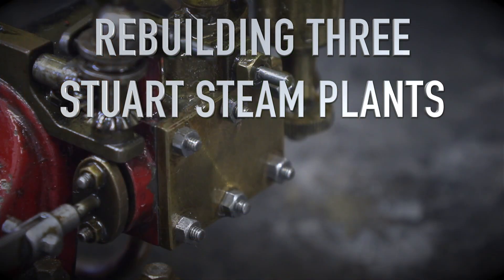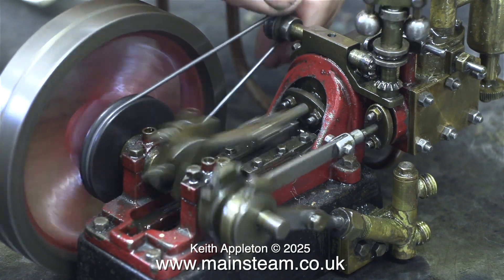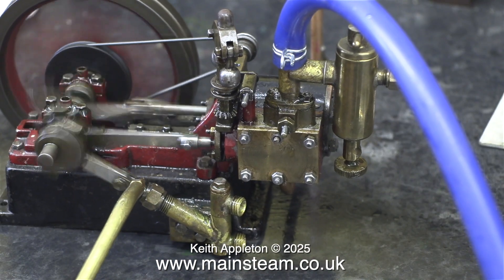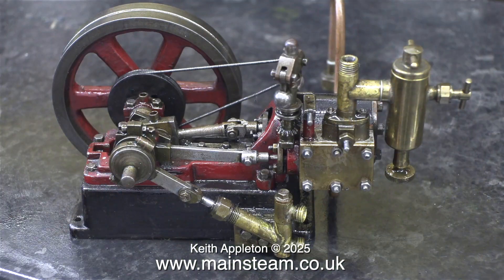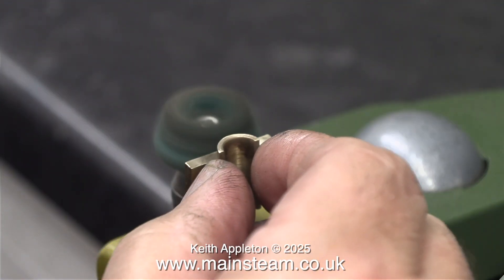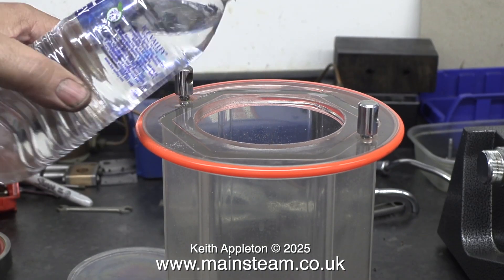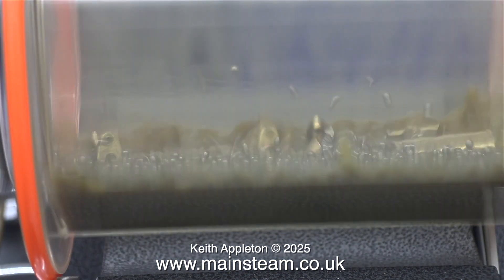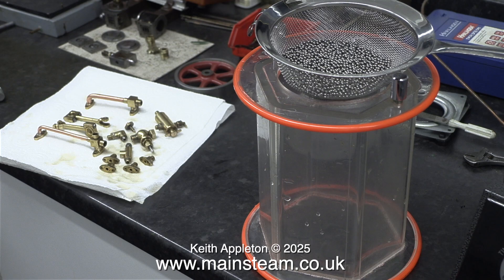REBUILDING THREE STUART STEAM PLANTS - PART #10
Rebuilding Three Stuart Steam Plants - Part #10. Running the Early Stuart 10H Engine. Using the whetstone and rotary abrasive wheel to clean the Main Bearings and then using my Tumbler Polisher to clean the other Brass, Copper and Gunmetal Parts for the Score Engine.